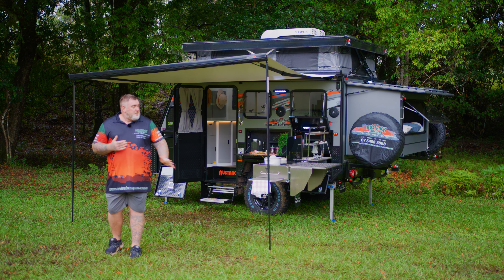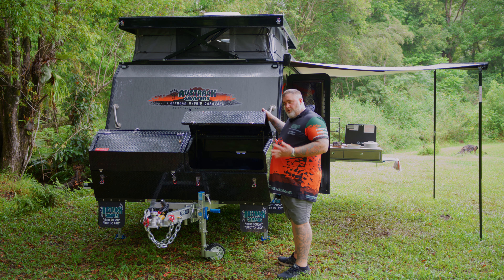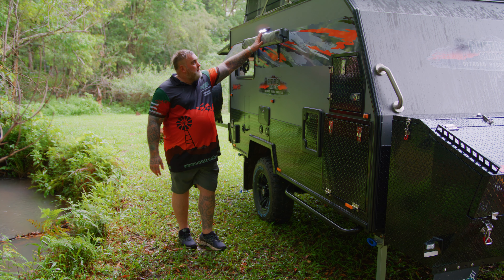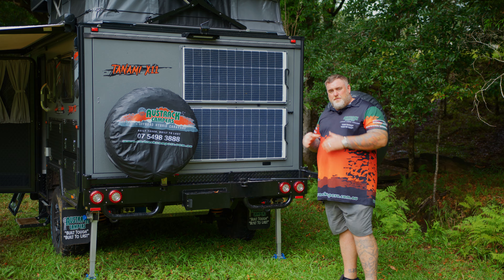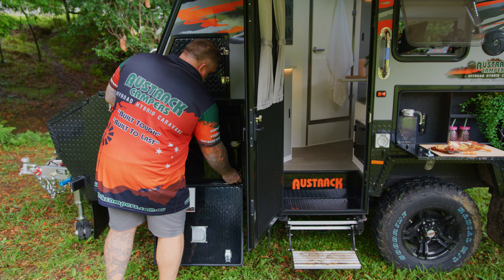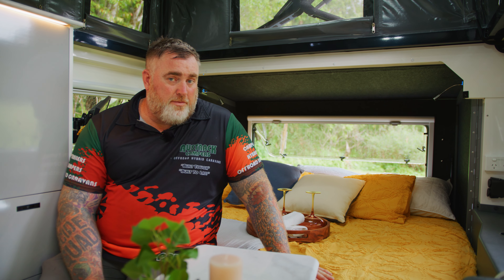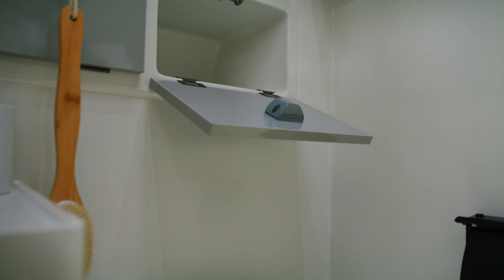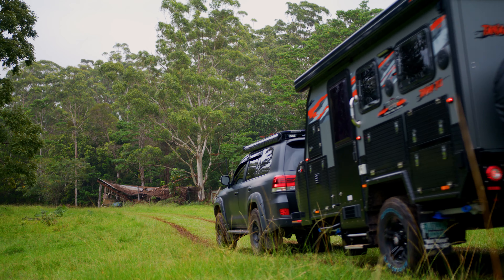Austrack Campers - Tanami X11 Detailed Overview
Discover the ultimate off-road luxury with the Tanami X11 Camper from Austrack Campers. Built for adventure, this camper offers rugged durability and unparalleled comfort. Here's a quick look at what makes it stand out:

🔶 Tough Construction: Fully welded aluminum frame and hot-dipped galvanised chassis for extreme durability.

🔶 Power Solutions: 600W roof-mounted solar panels, 4 x 100Ah lithium batteries, and REDARC Manager30 battery management.

🔶 Comfort: King-size inner pocket spring bed, roof-mounted air conditioner, full internal bathroom, double-glazed windows, and smart TV.

🔶 Kitchen and Storage: Slide-out stainless steel kitchen with a multi-burner stove, large sink, internal fridge, and ample storage.

🔶 Water and Gas: 120L and 50L water tanks, 80L grey water tank, 12.5L/min electric pump, and dual 9kg gas cylinder holders.

Ready to start your adventure?